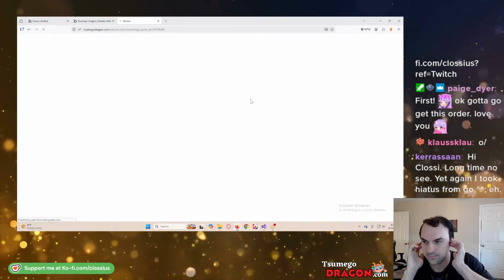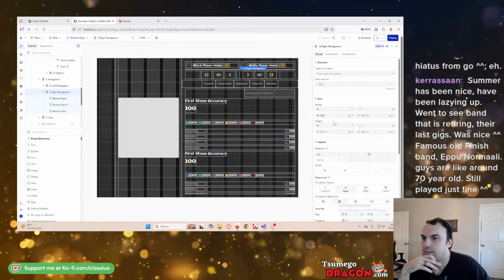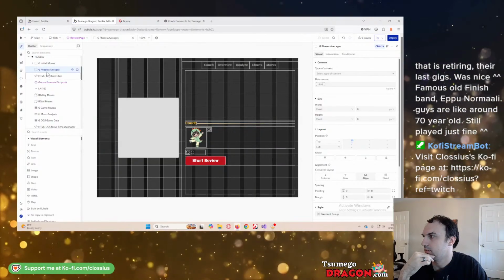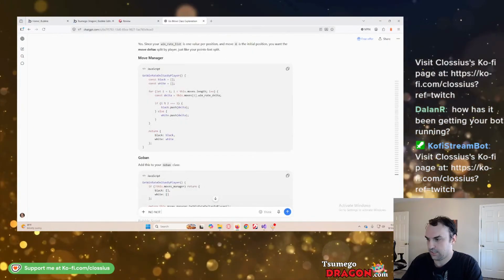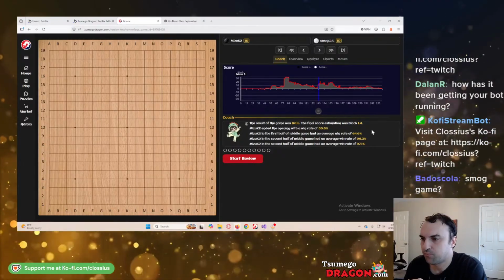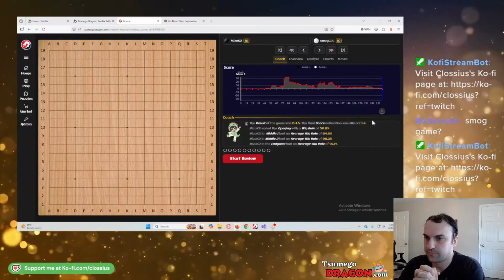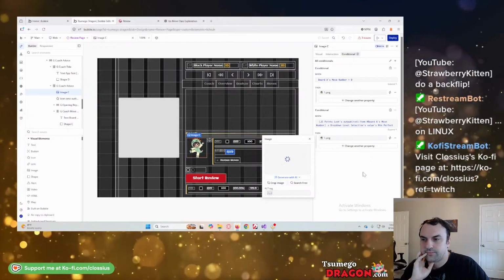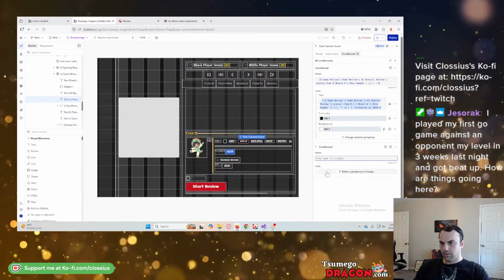Open Reviews (For Beginner, DDK, SDK) + Coding - !lessons